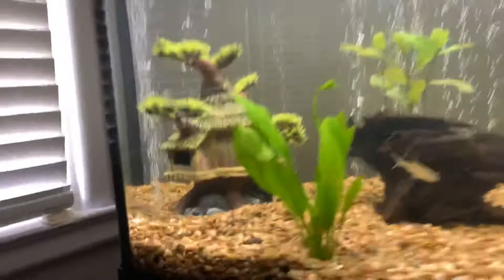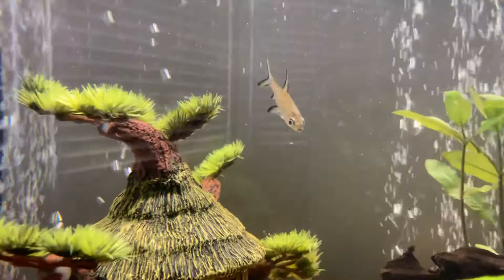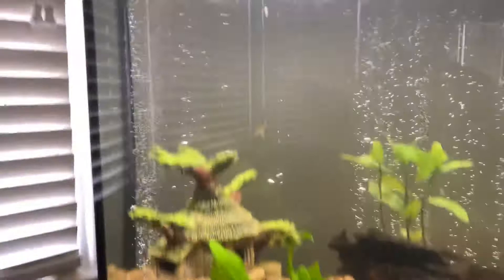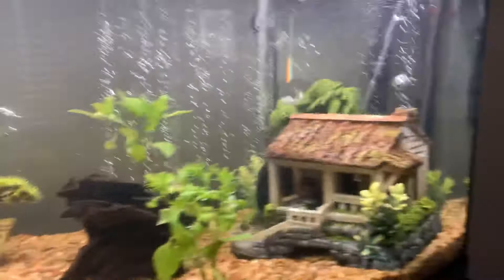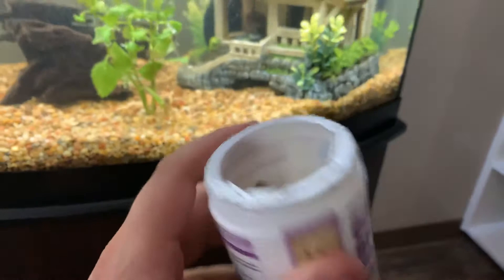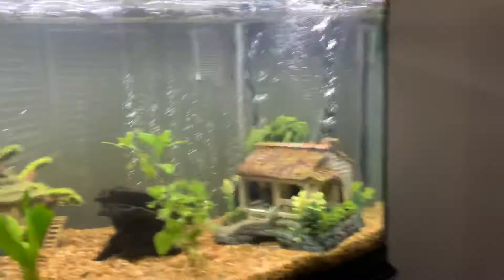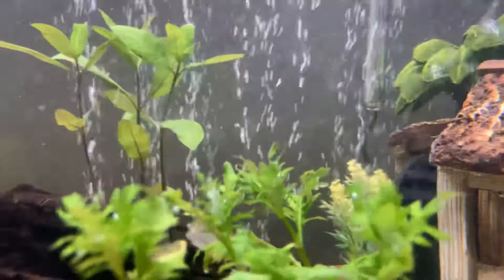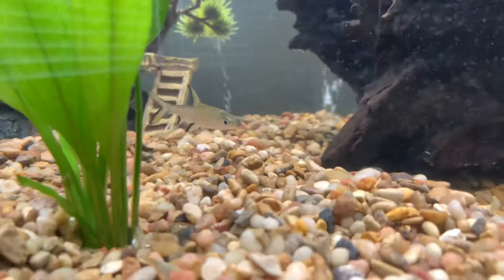Mr. Price's Home Aquarium Update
Mr. Price shows the progress of his developing home aquarium.